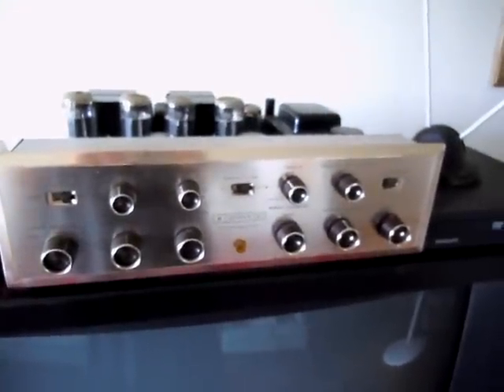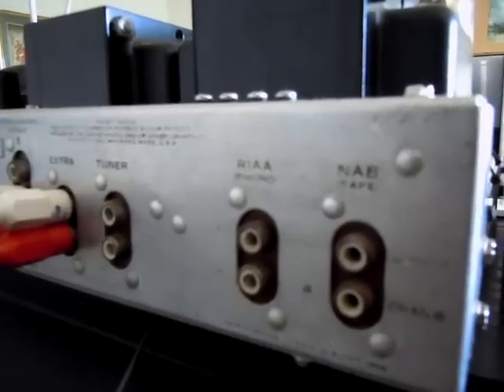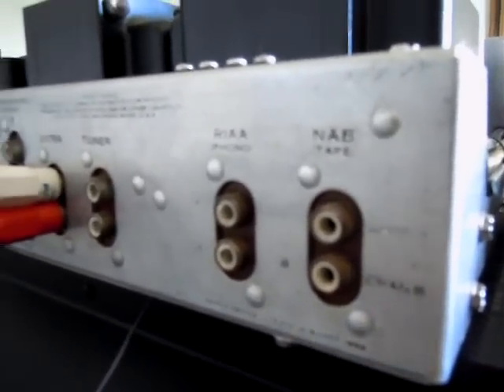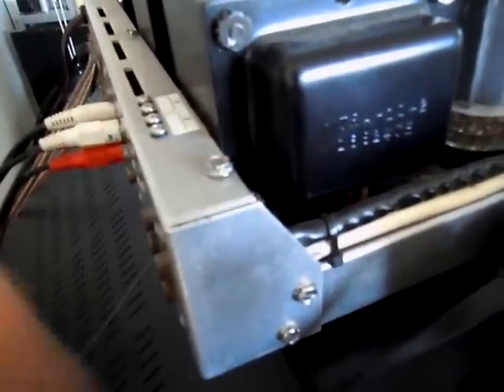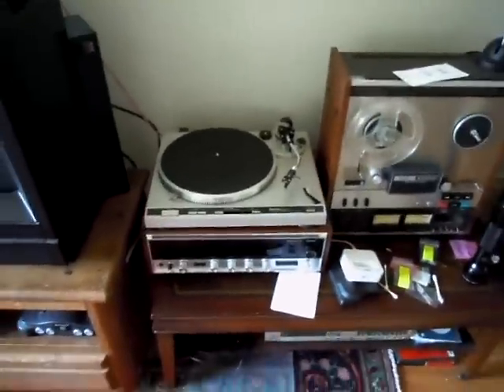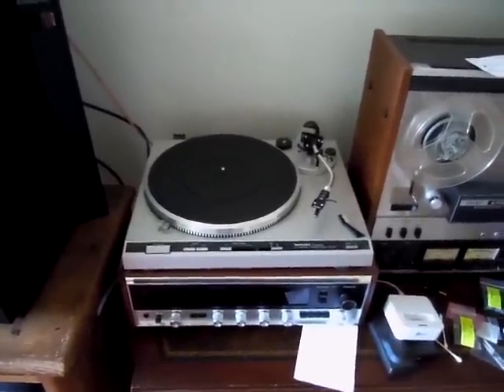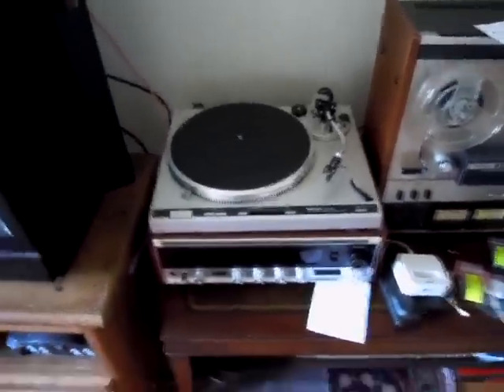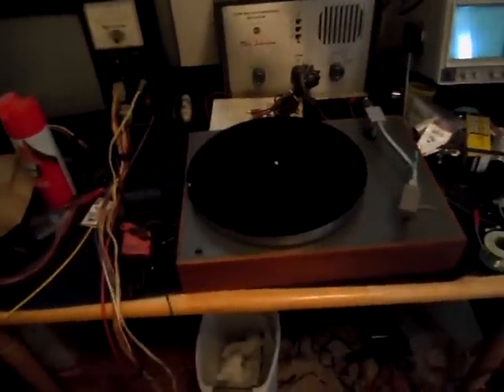Connecting your newly acquired turntable and other random turntable recommendations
Just got a turntable and don't know how to hook it up? Here are a few simple pointers, turntable recommendations , and a few shameless plugs for my workplace.